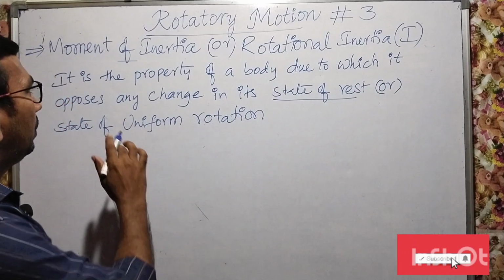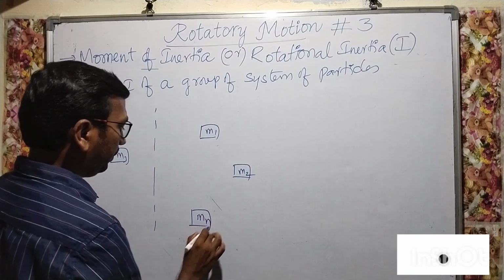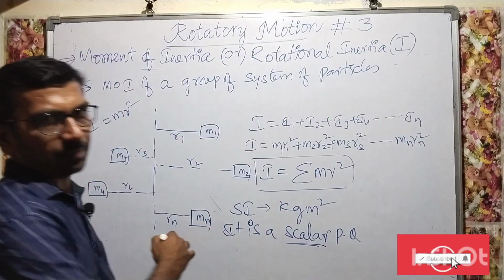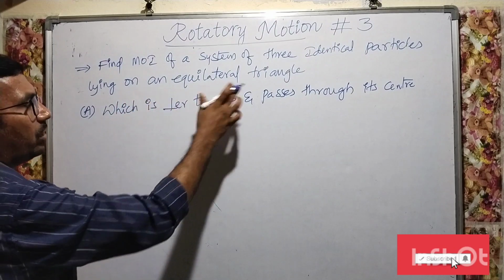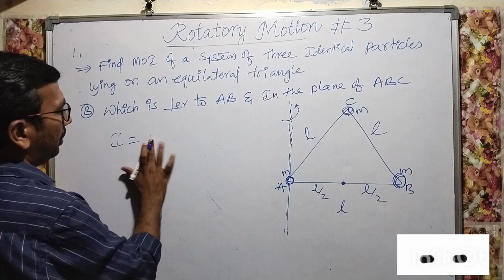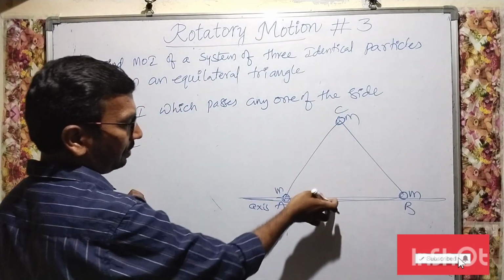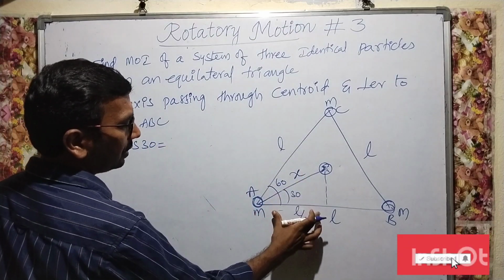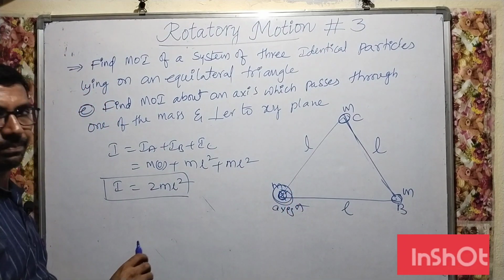November 6, 2023